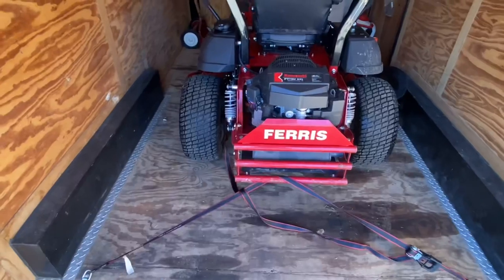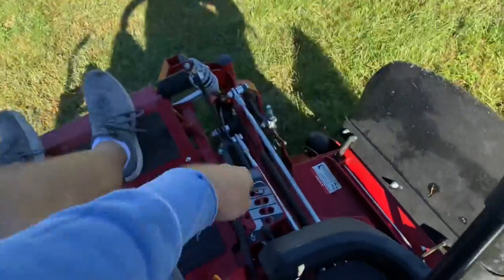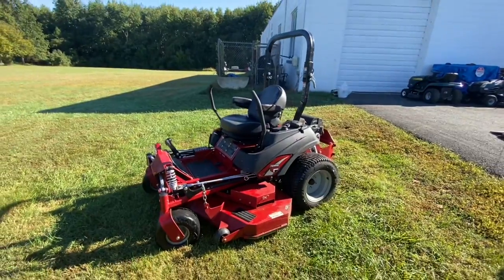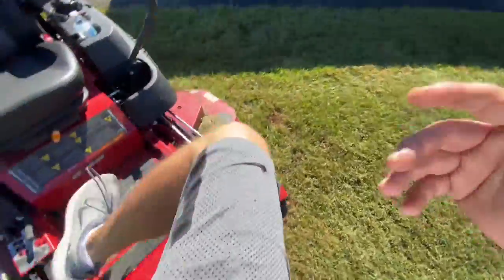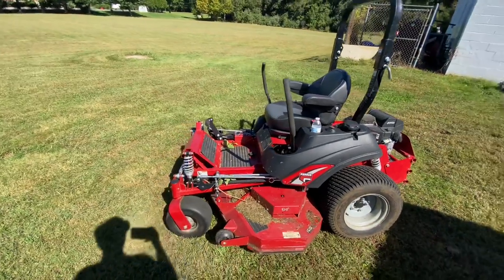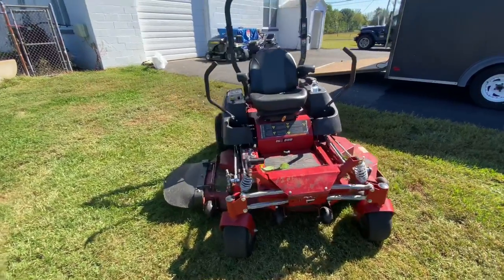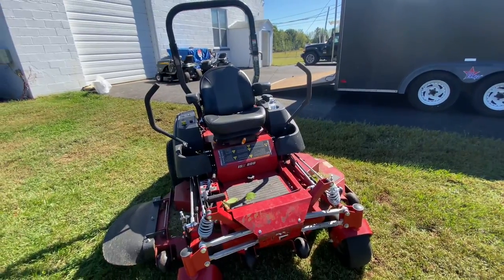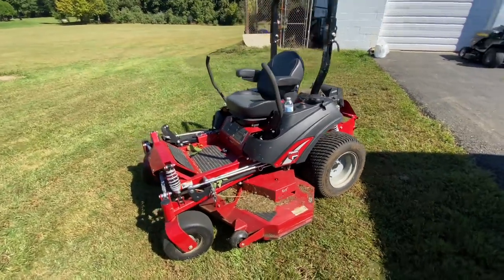Ferris ISX 800 Review… Is it worth it?